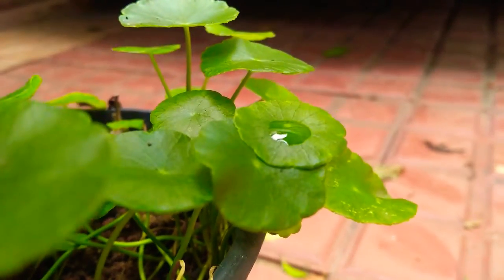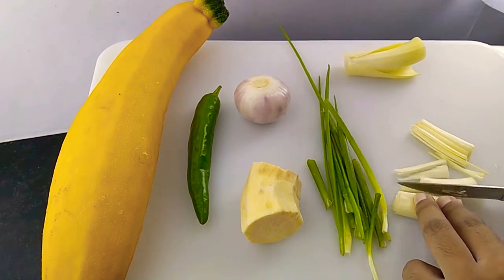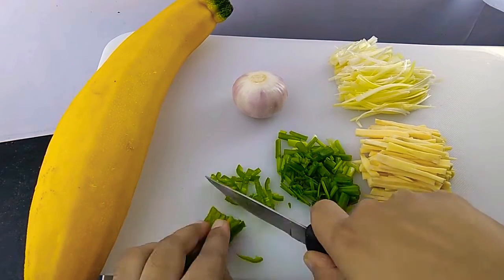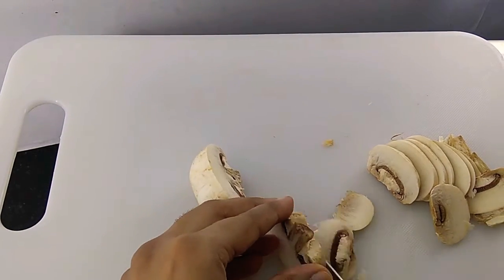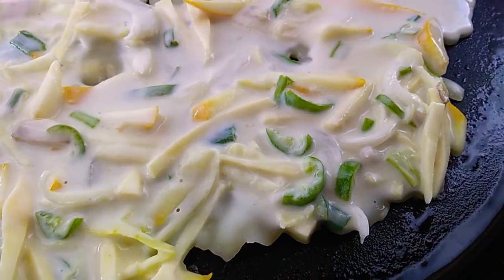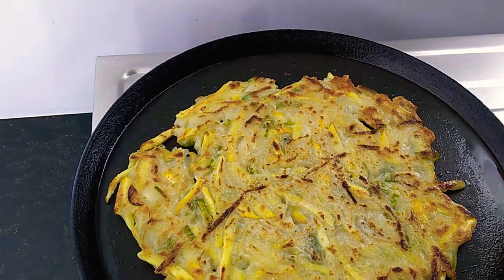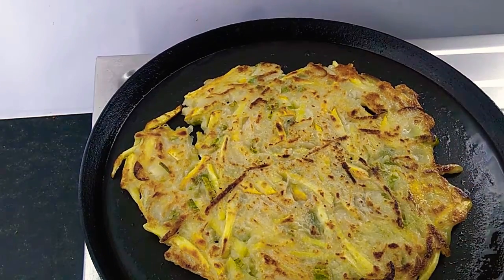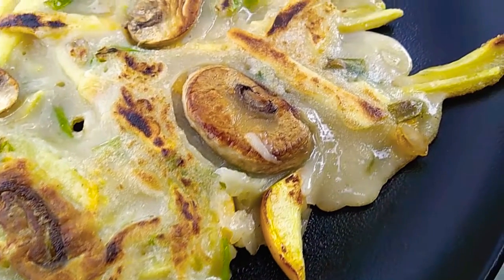SIMPLE BREAKFAST IDEA - YACHAEJEON || KOREAN VEGETABLE PANCAKE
Yachaejeon is a Korean Vegetable Pancake. It's crunchy, it's full of vegetables, it is super easy to make. Don't believe? You don't even need an egg for this! The dipping sauce is literally a 1 minute recipe with simple ingredients. If there's anything tasty you could make from anything from your fridge -  it's Yachaejeon. This vegetable pancake can make for a scrumptious breakfast, lunch, an evening snack or even an indulgent dinner!
Get your veggies ready already 👉🏽

Ingredients

1/2 Zucchini (green or yellow)
1 Green Chili Pepper
1/2 Sweet Potato
1/4 cup Bunching onion/Spring onion
1 Small Onion
4 inch piece of Leek
(2 cups of above veggies)

3/4 to 1 cup All-purpose-flour
3/4 to 1 cup Water
1/2 tsp salt
3 tsp Oil